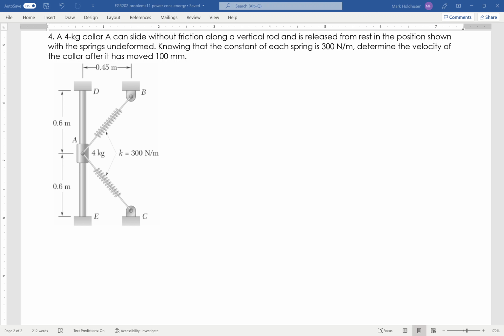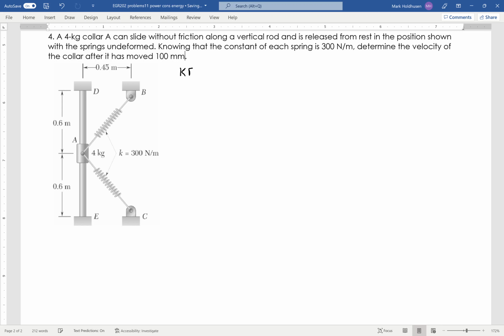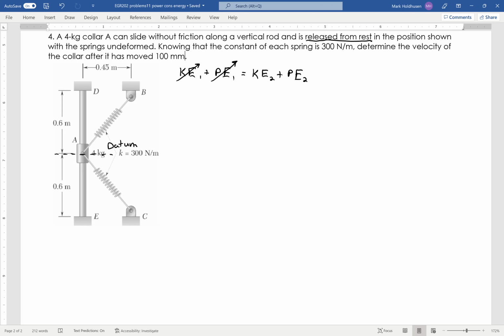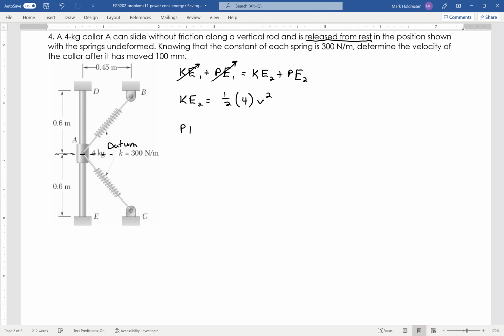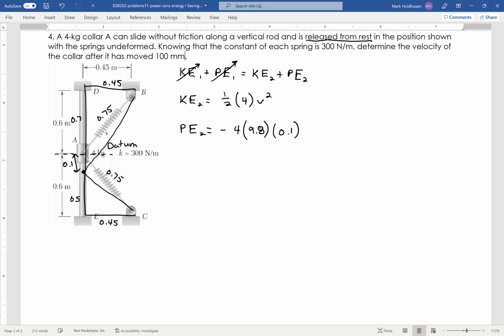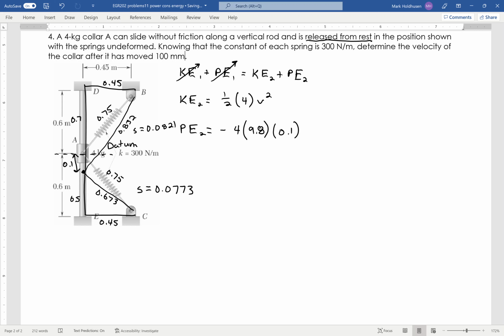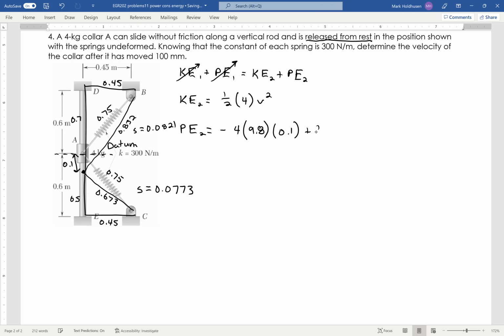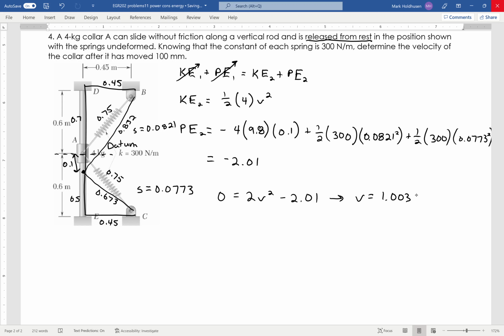Dynamics Conservation of Energy Example 4